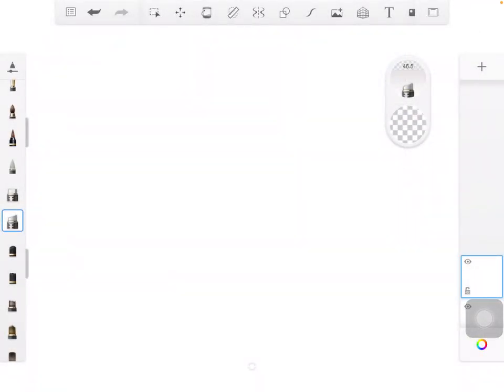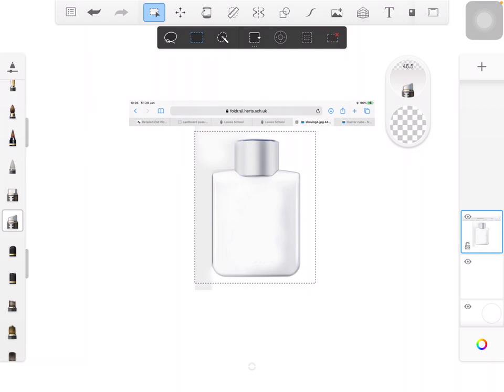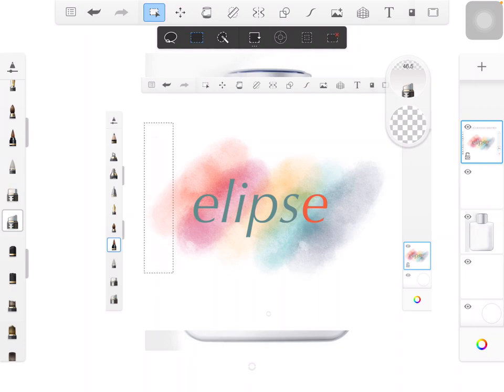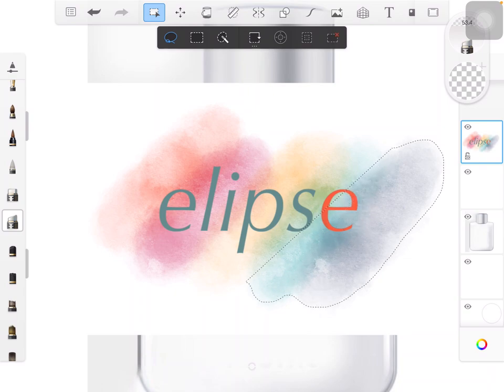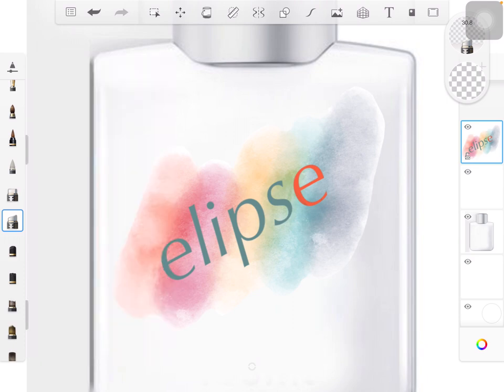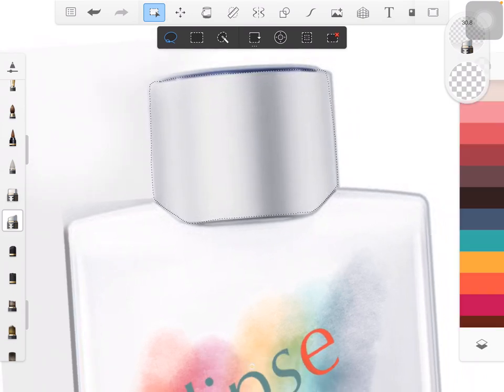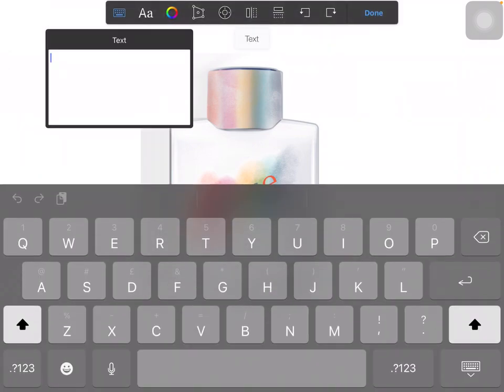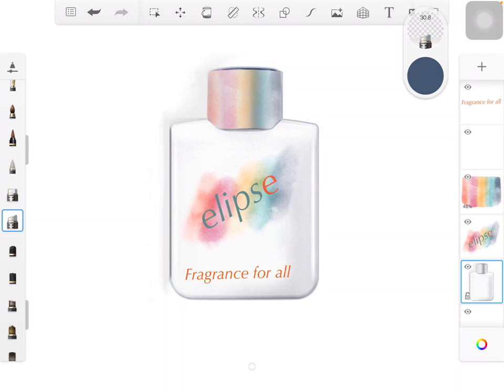Sketchbook tutorial for tablets part 2: Importing and incorporating images (label design)